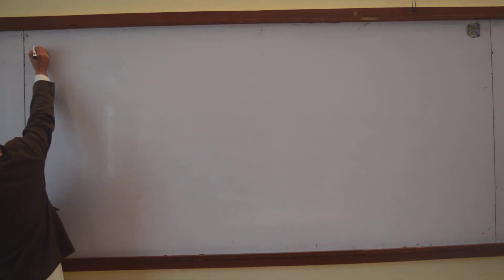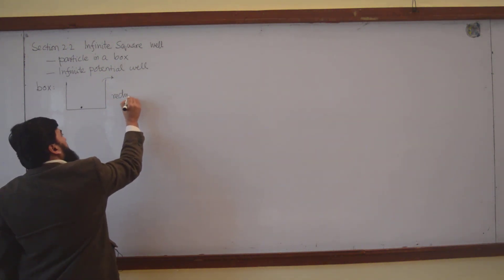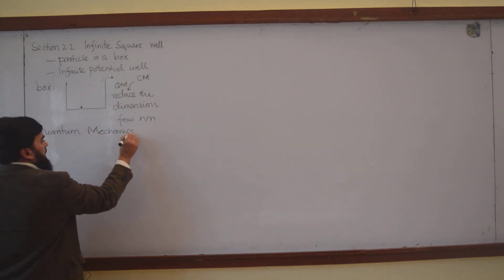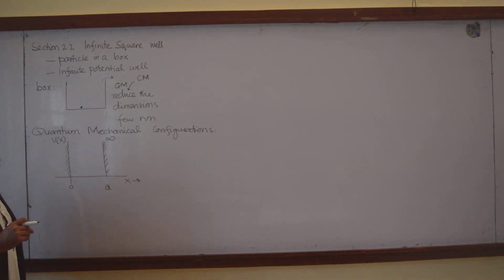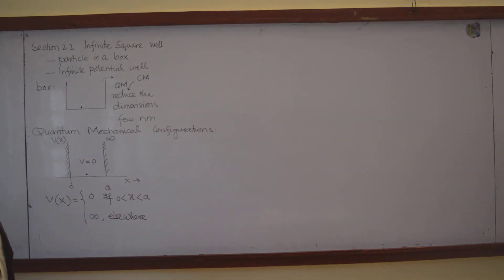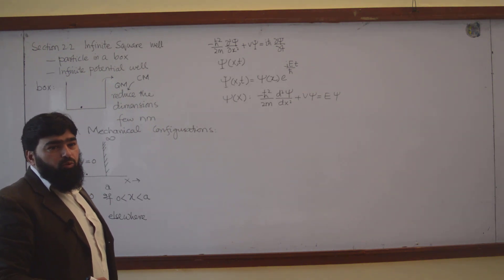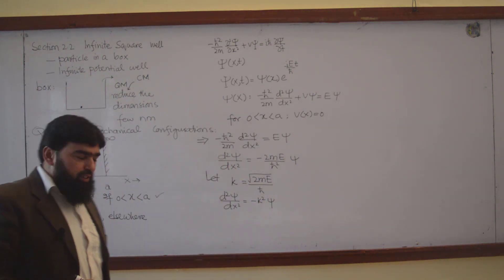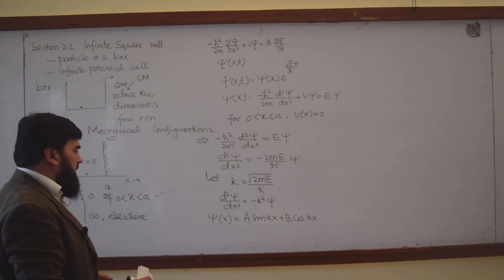L7.1 The infinite square well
0:00 - Introduction to the Infinite Square Well Model
0:10 - Names and Terminology
0:25 - Particle in the Box Concept
0:39 - Classical vs. Quantum Mechanics
1:12 - Transition to Quantum Mechanics
1:50 - Particle Behavior in the Box
2:40 - Quantum Mechanical Effects
3:10 - Defining Quantum States
4:00 - Potential Energy in the Box
4:45 - Solving the Schrödinger Equation

This lecture focuses on the quantum mechanical model of a particle in an infinite square well, also known as the particle in a box. The discussion covers the transition from classical mechanics to quantum mechanics as the box dimensions shrink to the nanoscale. The lecture explores the quantum states of a particle confined in such a well, the role of potential energy, and the application of the Schrödinger equation to solve for the particle's behavior within the box.

The infinite square well, quantum mechanics, quantum mechanics by griffiths, introduction to quantum mechanics, quantum mechanics lectures, class lectures on quantum mechanics, historical background of quantum mechanics, Section 2.2 The infinite square well, particle in a box, infinite potential well